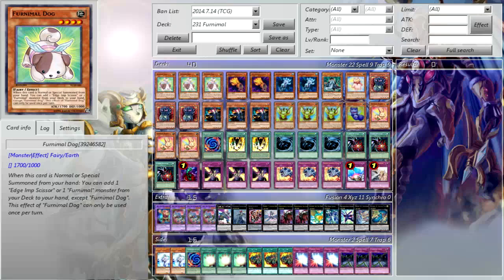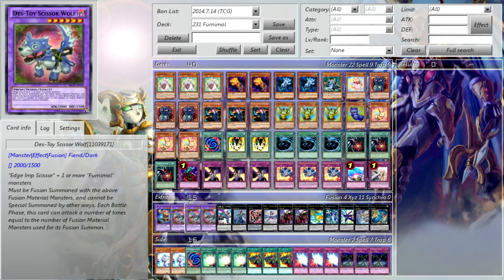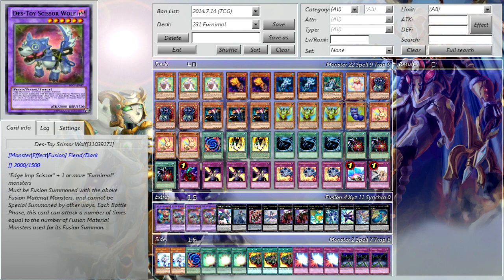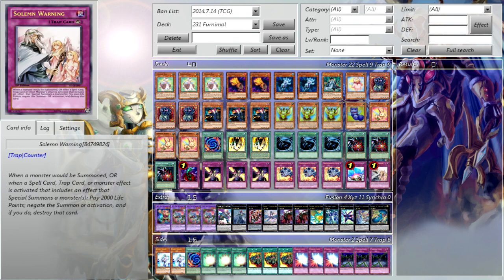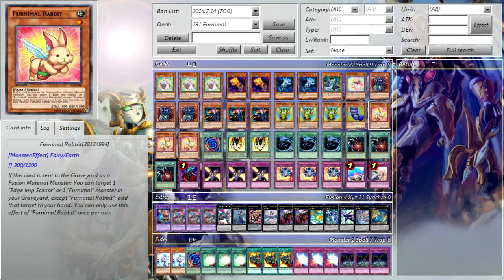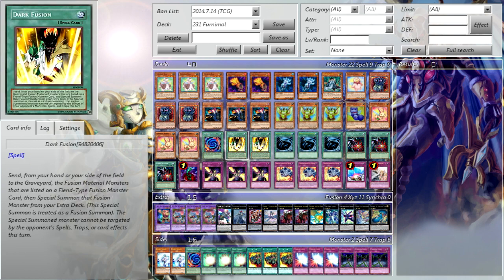Furnimal Style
- YGO DevPro (July 2014 Ban list)